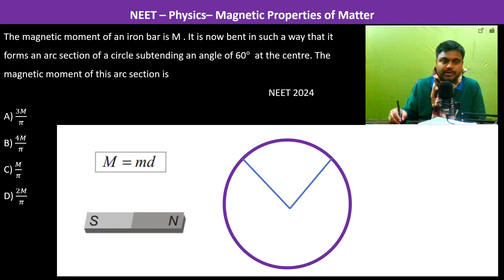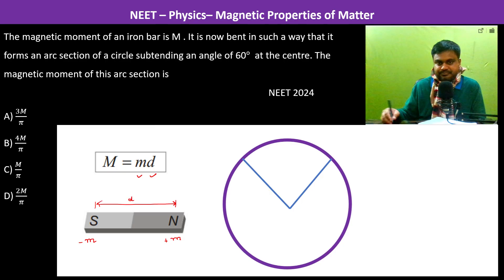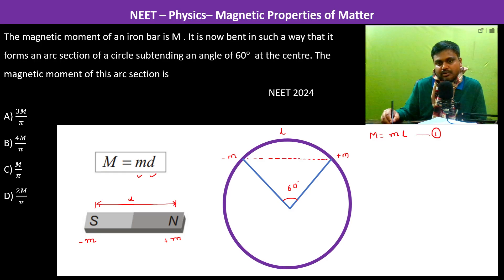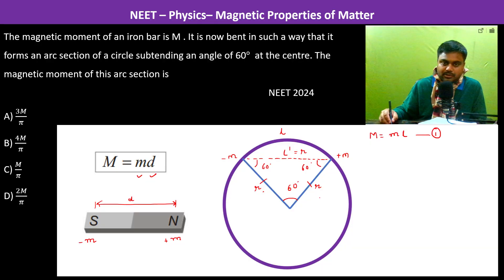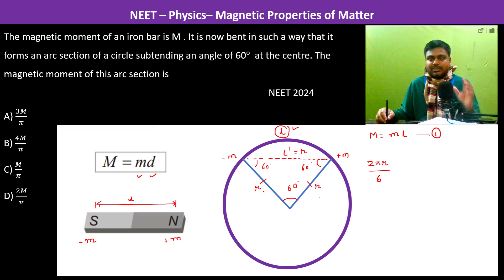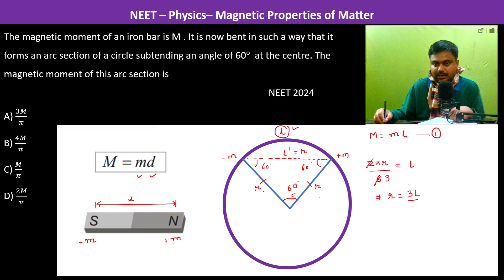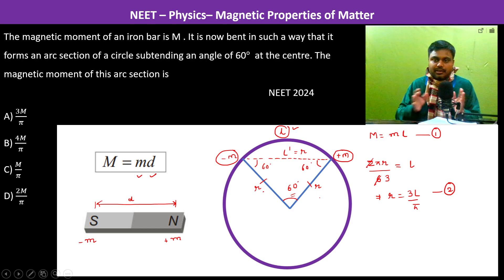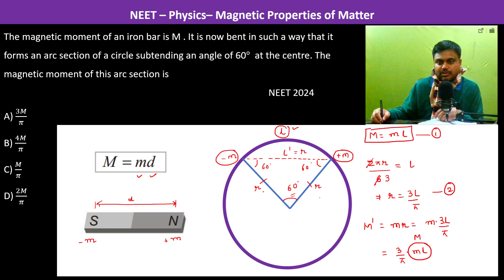The magnetic moment of an iron bar is M . It is now bent in such a way that it forms an arc section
The magnetic moment of an iron bar is M . It is now bent in such a way that it forms an arc section of a circle subtending an angle of 60°  at the centre. The magnetic moment of this arc section is            NEET 2024
A) 3𝑀/𝜋
B) 4𝑀/𝜋
C) 𝑀/𝜋
D) 2𝑀/𝜋